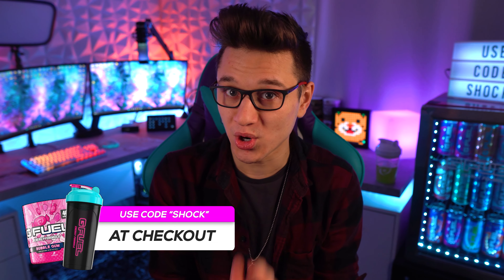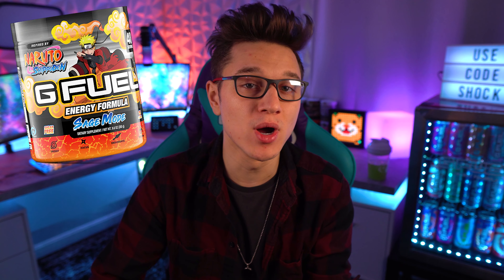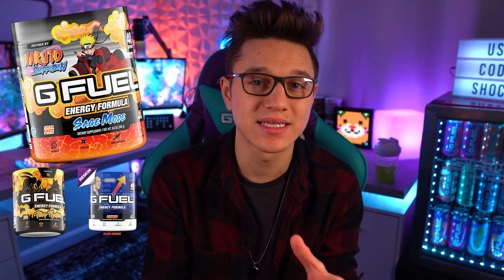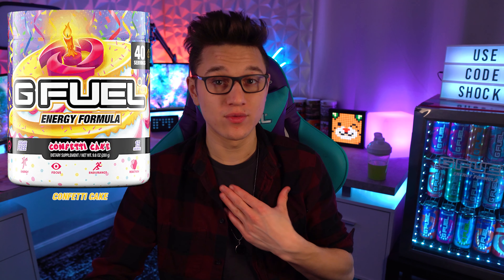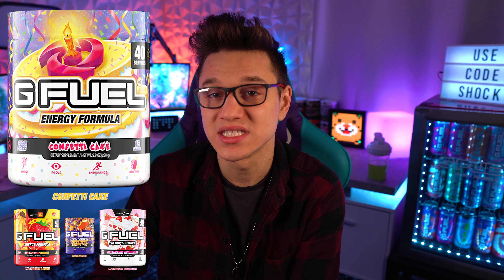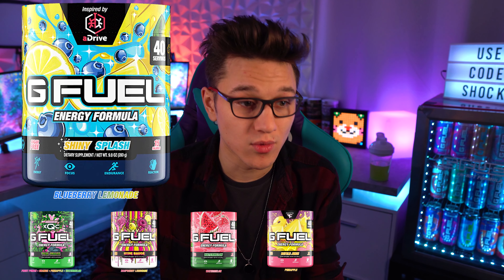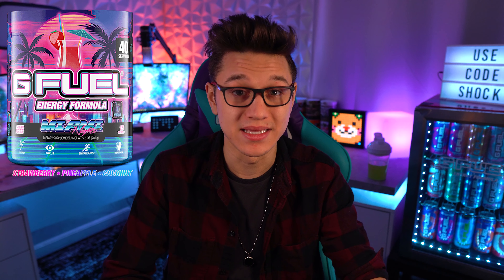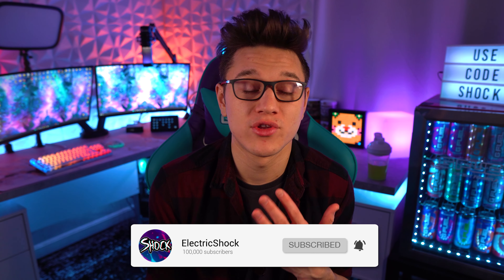Best GFUEL Flavors For BOGO 2022!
With the new GFUEL BOGO going on I thought it would be a great time to go ahead and let you guys know what I think are the best GFUEL Flavors right now!

►► SETUP GEAR

Reid/Shock
Merrimack NH
03054

Timestamps:

0:00 - 1:30 Intro
1:30 - 3:45 My #1 Flavor
3:45 - 4:30 My #2 Flavor
4:30 - 5:10 My #3 Flavor
5:10 - 6:15 The BEST Milk GFUEL Flavors To Buy
6:15 - 8:25 The BEST Starter Flavors
8:25 - 10:00 The BEST Exotic Flavors
10:00 - 10:40 The BEST Coconut Flavor
10:40 - 11:40 The BEST Candy Flavors
11:40 - 12:26 Final Thoughts